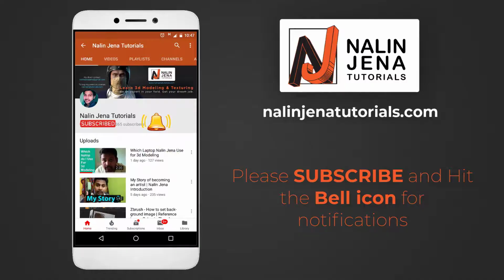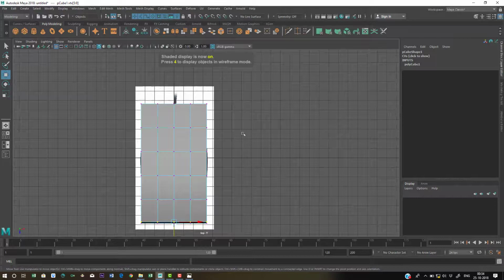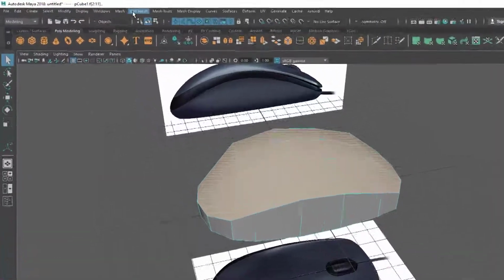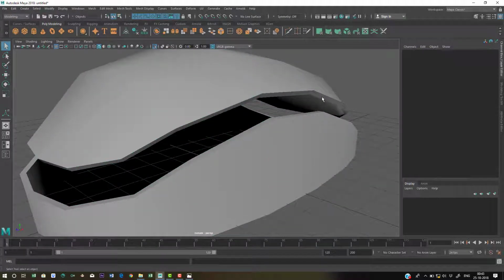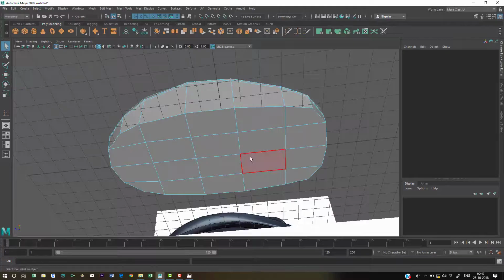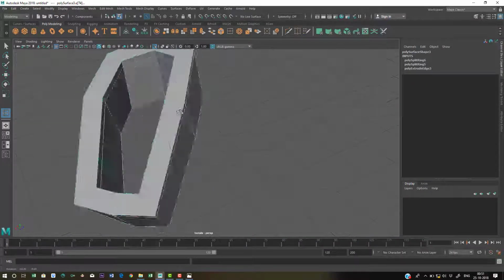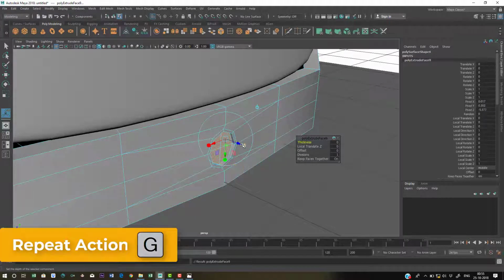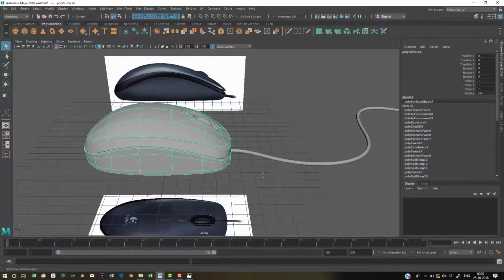Maya 2018 Mouse Modeling For Beginners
In this video I will be modeling a Mouse in Maya 2018. If you are a beginner student or artist wants to learn Maya modeling then you should watch this tutorial till end.